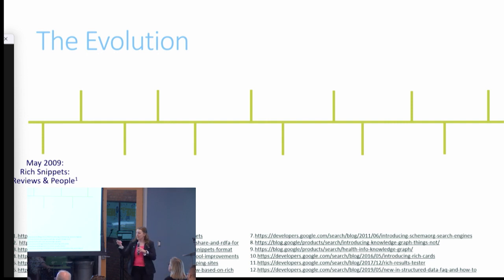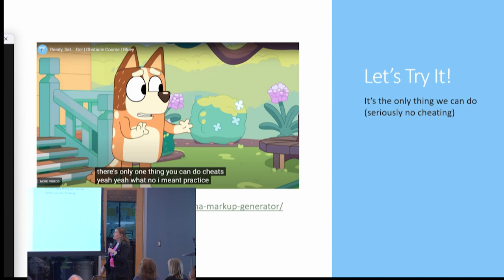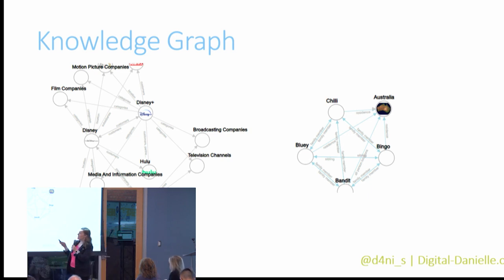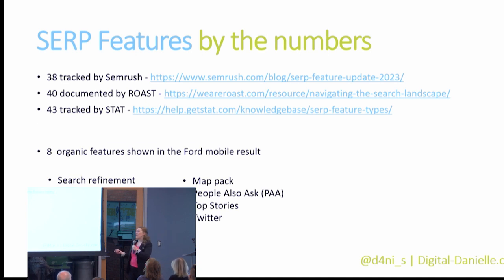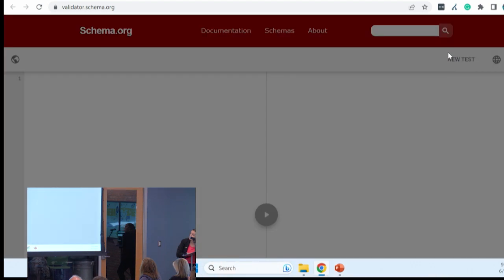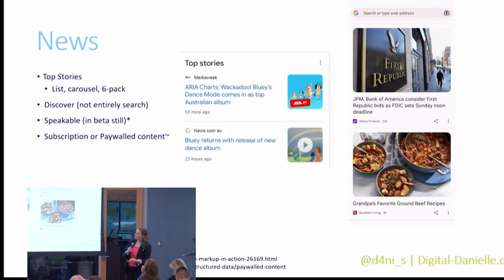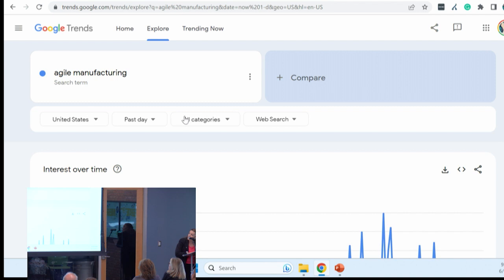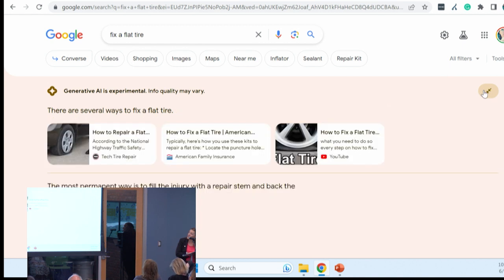Deconstructing Google Search Results Pages (SERPs) to Understand Organic Search Performance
Does a day go bye where you haven’t Googled something? In the moment, you probably don’t really think about how or why the results might be presented in the way that they are. But, when you are responsible for earning website traffic from Google, you start to, well, obsess over the results and rankings. But search ranking has changed a lot in the past decade where “10 blue links” below some ads doesn’t really exist anymore. This workshop will briefly explain how Google search has changed from “strings to things” through the Google Knowledge Graph (KG) and what a knowledge graph is. Then we will review different search results pages (SERPs) that represent various presentations of the KG, including search queries provided by the participants. By clicking into “winning” results and poking around on the ranking page, we will determine what on-page elements are supporting the way it was presented in the SERP. As we explore different SERPs, we will also discuss different search intent and how slight query modifications change the intent and results.

Takeaways:

 - Understanding how Google search has changed and its SERP features

Seeing how different on-page elements lead to SERP features

- Free resources for testing how your page appears to Googlebot

- Learn how to debug on-page elements that impact search results

- Bonus: see how the recent AI integrations through Google Bard and Bing's ChatGPT are (or aren't) impacting search this year

Bio:
Danielle Rohe is currently a Senior Data Program Manager for the Content & SEO team at Cox Automotive working on Autotrader.com and KBB.com. She is responsible for not only reporting on the content and organic search efforts but also building automations to support creating content at scale and monitoring search results changes. After earning her bachelor's degree in public relations, Danielle started her career in radio sales which changed into a "new media" role with the rise of digital and social assets.  From that experience, Danielle was exposed to some coding and continued to learn more of it on her own. Following some corporate communications and content marketing roles, she pivoted into web development. Although building things was fun, she missed writing and understanding the why. SEO, which she dabbled in previously, was the best way to combine her technical skills with content and strategy and is where Danielle has been focused in her career for the past  5 years now.